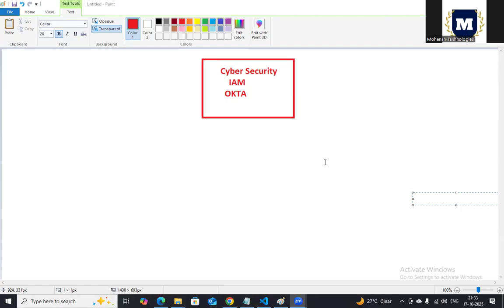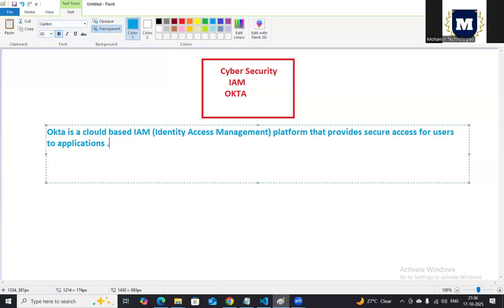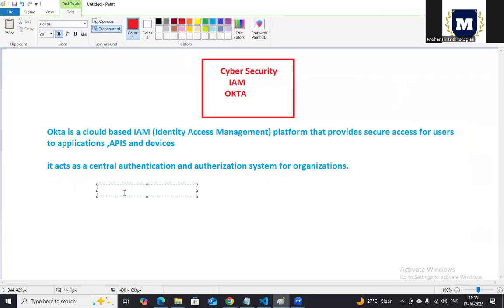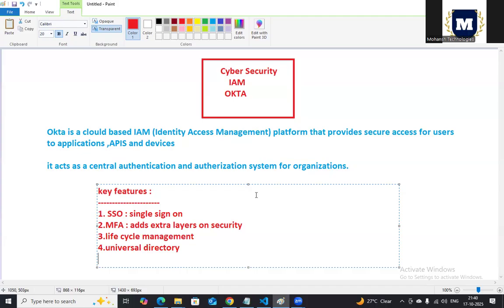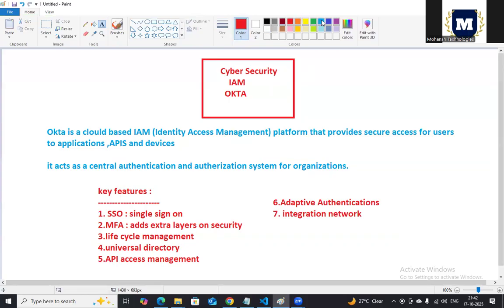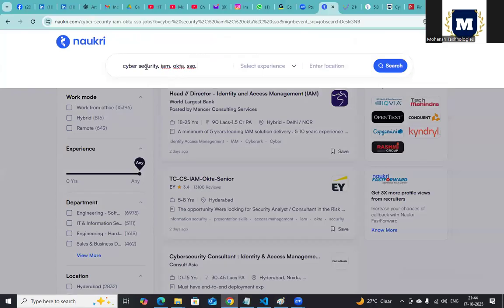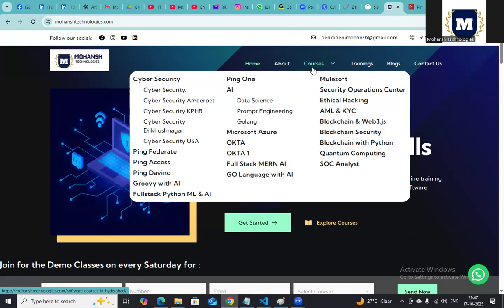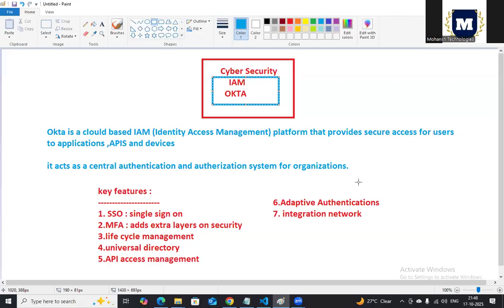Okta | IAM | SSO | MFA | Learn online Tutorial | Best Training